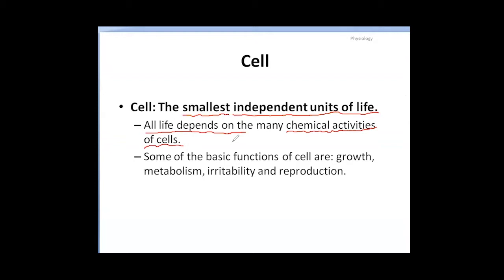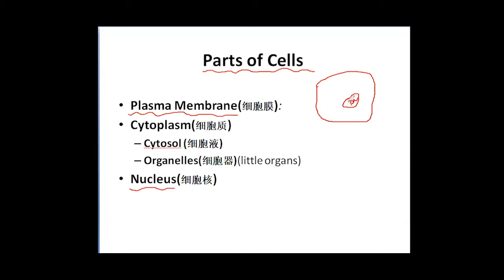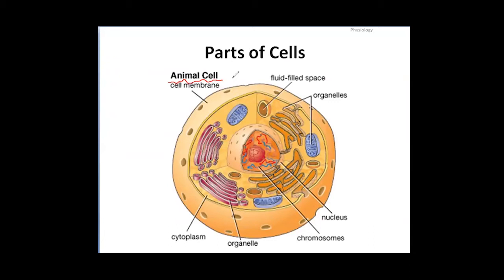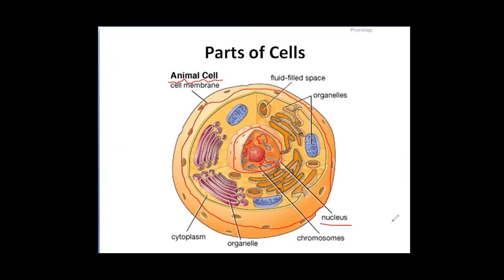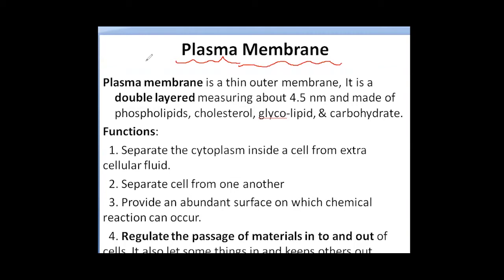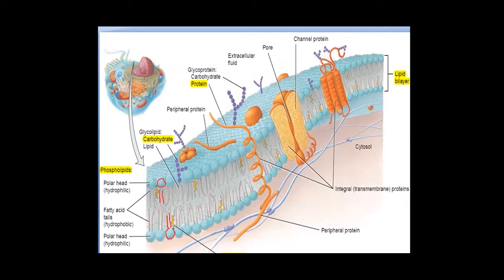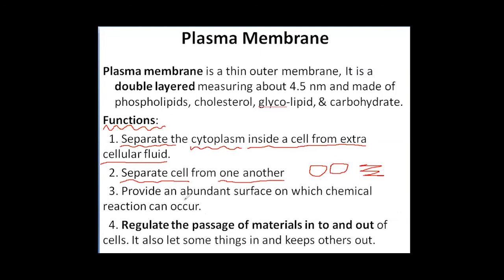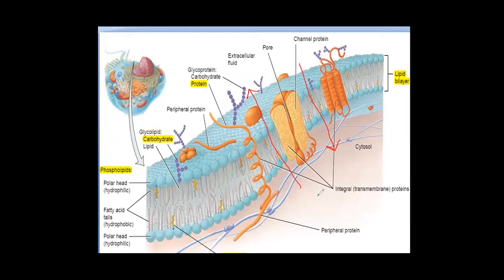Cells and Plasma Membrane/细胞和细胞膜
Let us introduce you to Physiology ! This video is about Cells and Plasma Membrane.
这个视频向您介绍生理学！ 该视频介绍细胞和细胞膜。